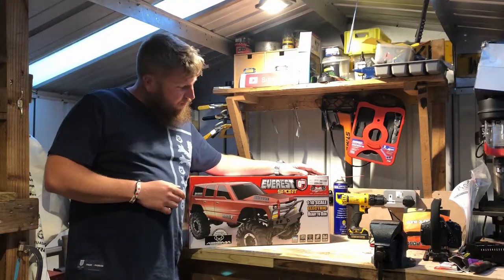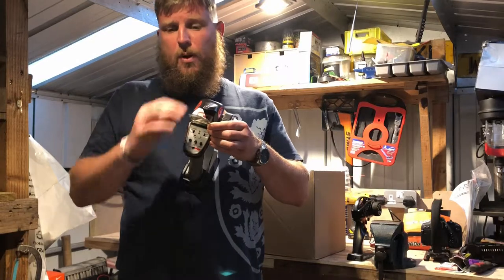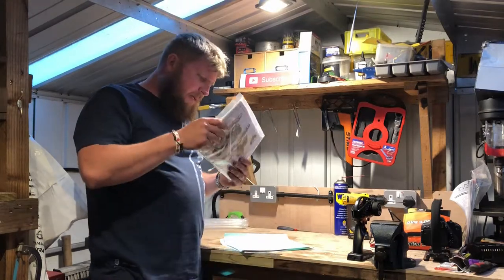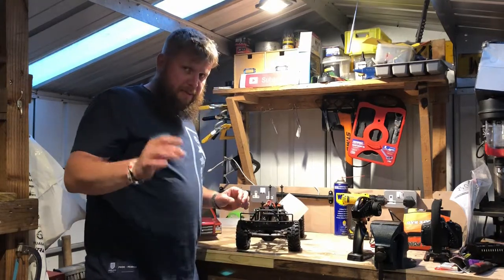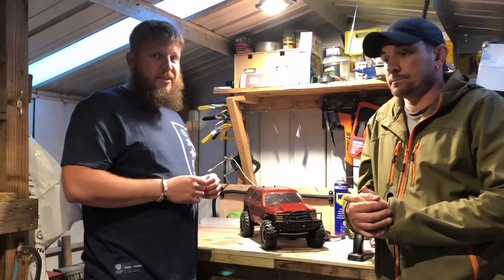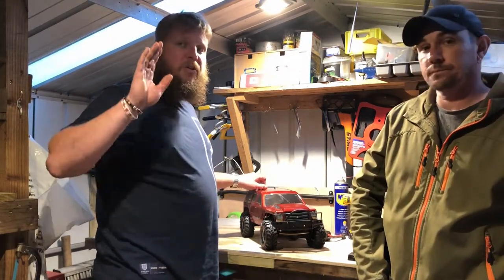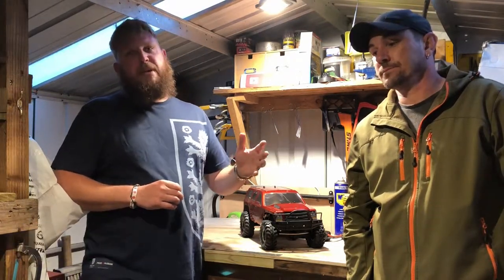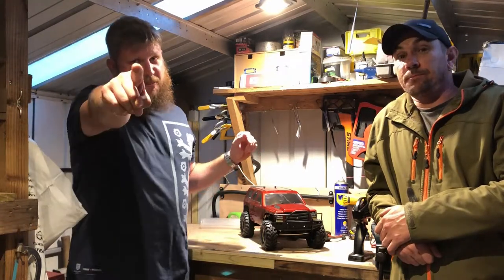Redcat gen 7 unboxing and news about the channel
Hello Tubers

NEW CHANNEL HERE

Instagram "Mintysgt"